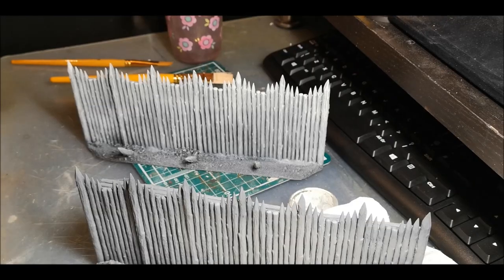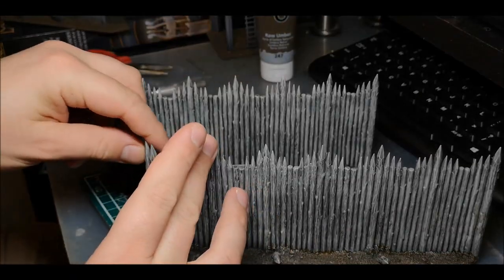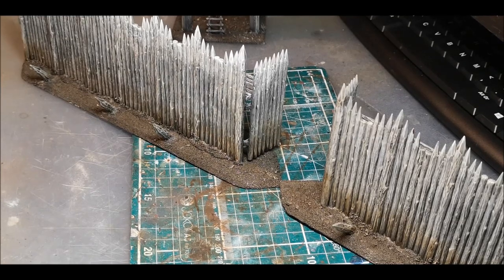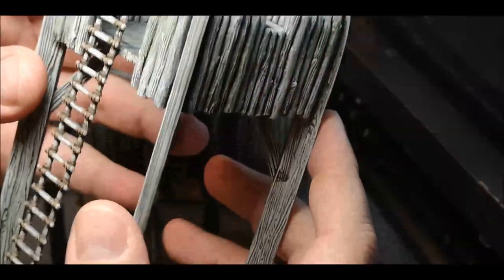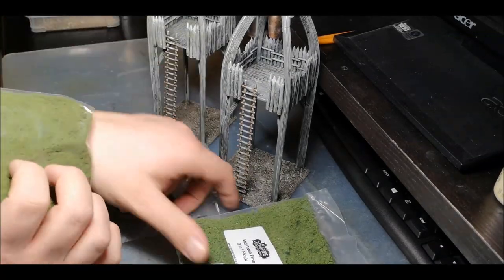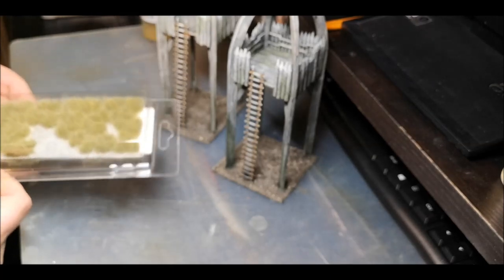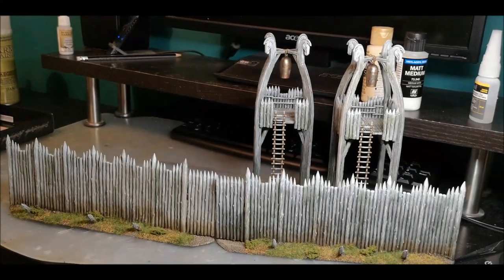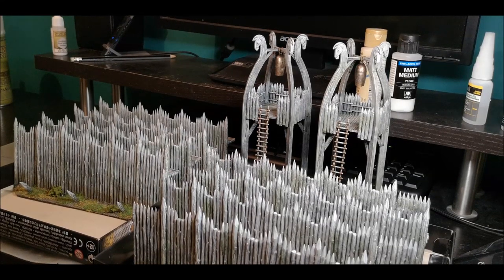Games Workshop Plastic Terrain Painting Guide - Rohan Palisades and Watchtower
Part 3 of the mini series looking at the GW Rohan Palisades & Watchtowers. In this part I cover the painting & basing of two of these sets.